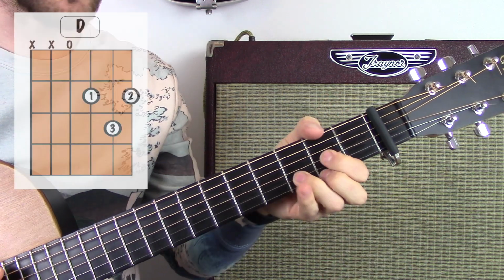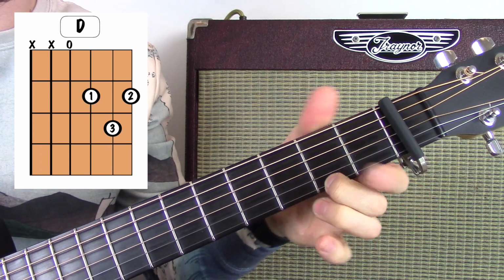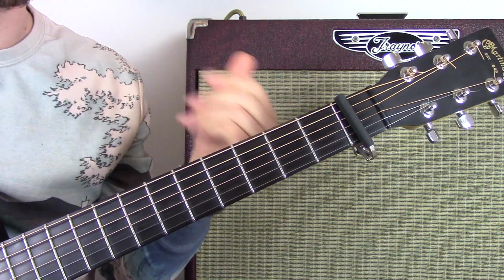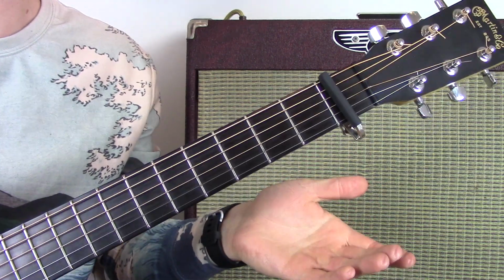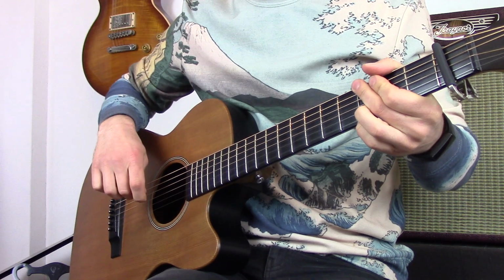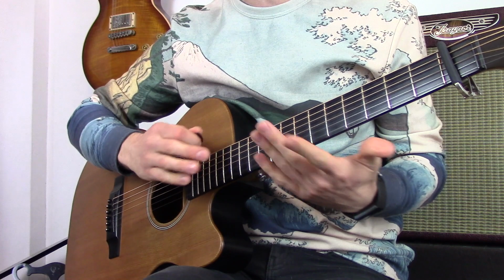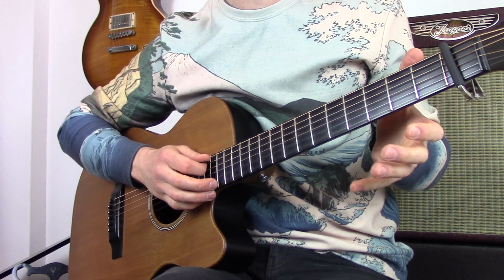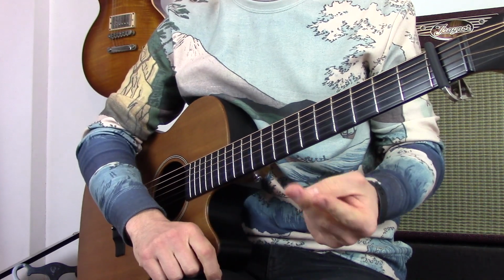How to play 'Stuck With U' - Ariana Grande & Justin Bieber | Guitar Tutorial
》'Stuck With U' Guitar Tutorial | Ariana Grande & Justin Bieber Guitar Lesson
》[Chords + Strumming Pattern + TAB]

Welcome to this in-depth Guitar Tutorial for 'Stuck With U' by Ariana Grande & Justin Bieber!

Using a Capo at the 1st fret this song is actually relatively straightforward and definitely suitable for beginners. After I've taken you through the main chord progression, you should be able to learn the entire song in minutes, before deciding which of the multiple strumming and picking patterns you'd like to try!

In this lesson I'll teach you:

1. The chords & chord progressions used in the song.
2. A simple strumming pattern you can use throughout.
3. A more complicated picking/strumming pattern for the more experienced players.

The beauty of this song is it sounds great whether you choose to simply play the chords, or add in a more complicated picking/strumming pattern, as I show you here.

At the end of the video I'll take you through a quick playthrough of the main sections of the song.

- Rhys (your Bitesize Guitar teacher)